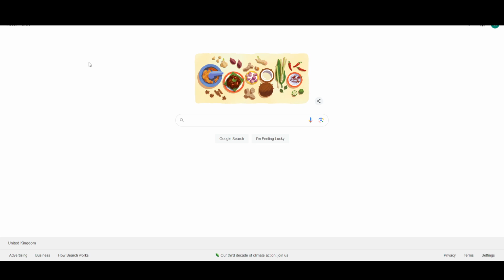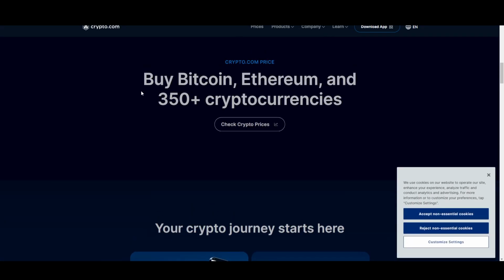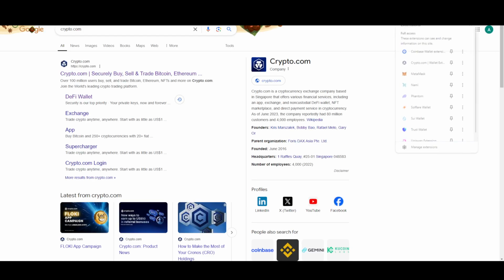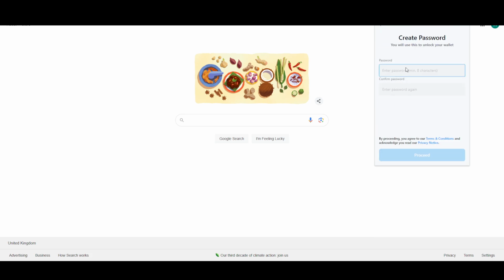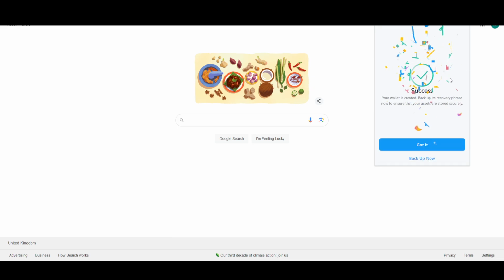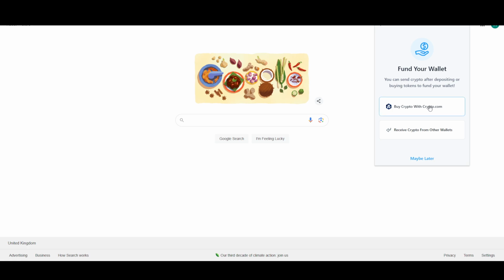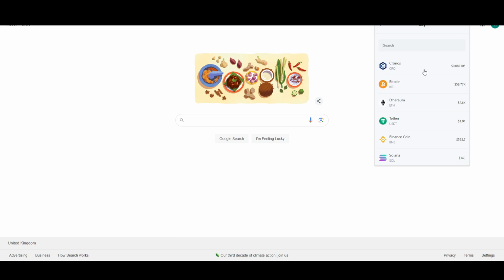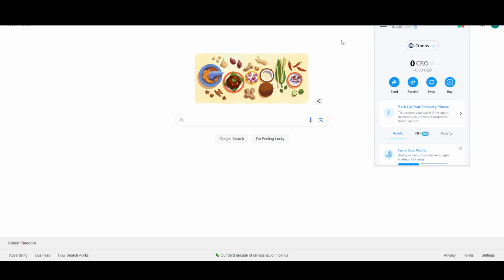How To Use Defi Wallet Crypto.com 2024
In this video I will show you how to use defi wallet crypto com 2024